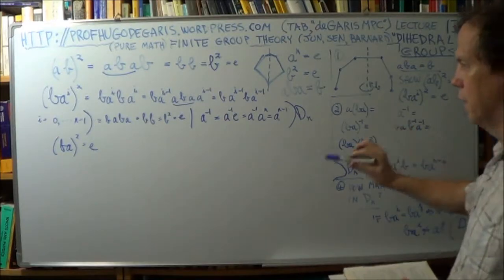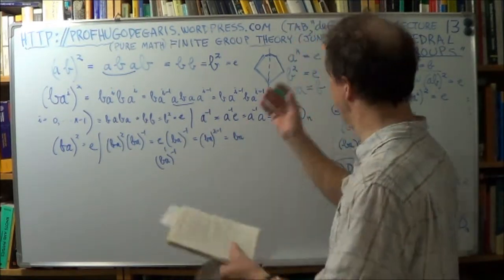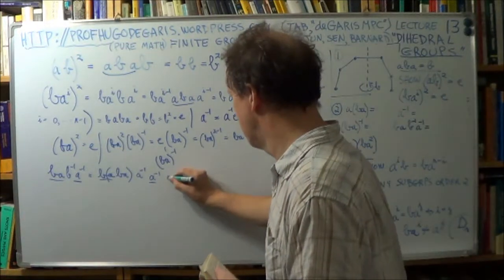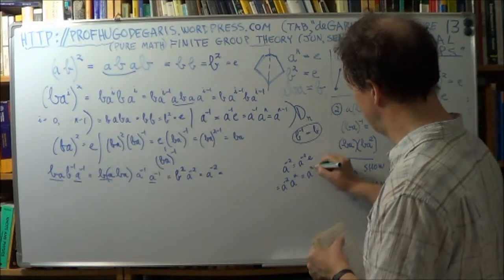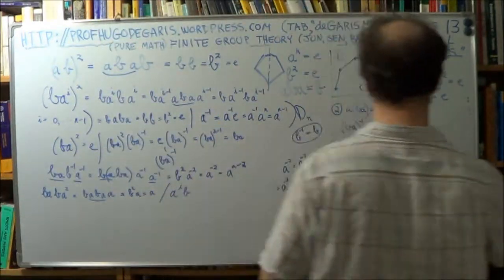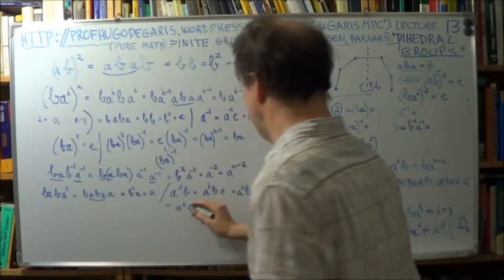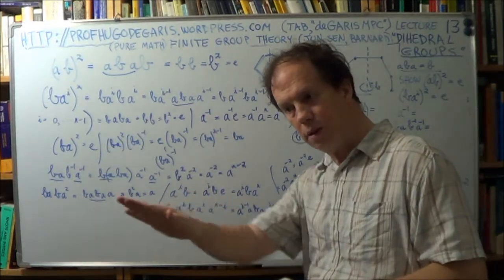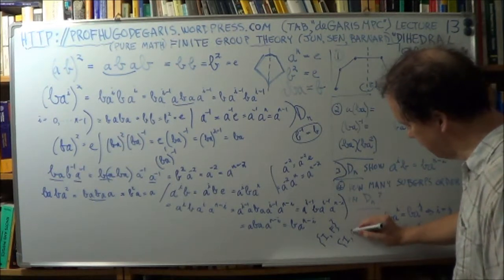deGarisMPC_FiniteGrps13d_2of3_(Jun,Sen,Barnard).wmv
Finite Group Theory (Jun, Sen, Barnard) Lecture 13d ("Dihedral Groups"), Part 2 of 3